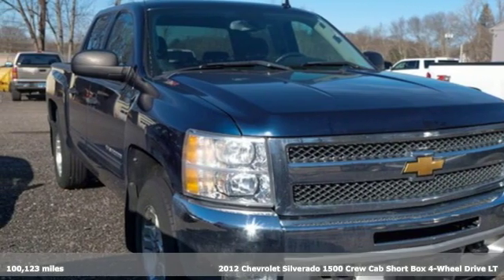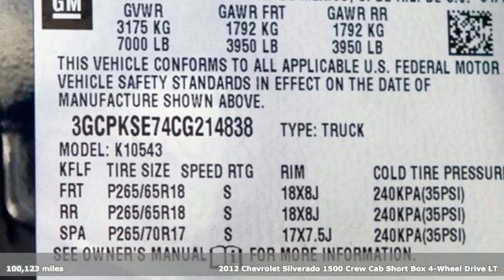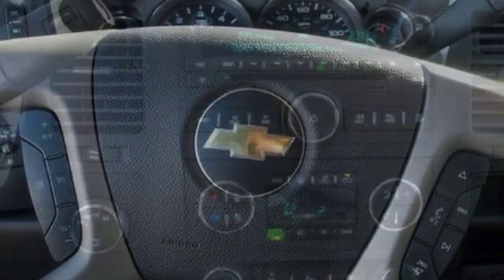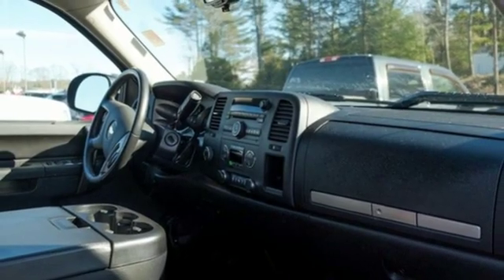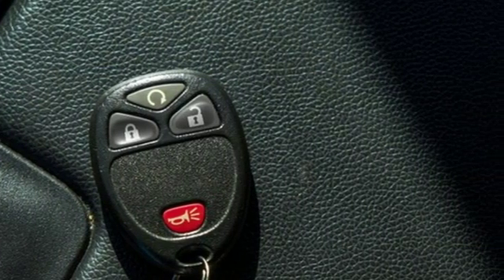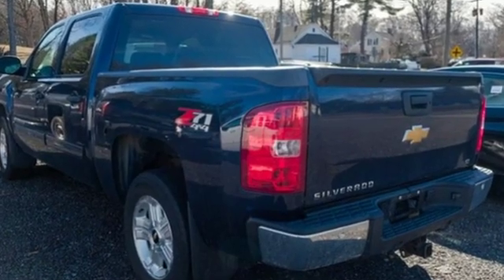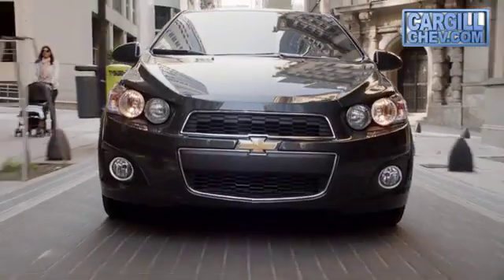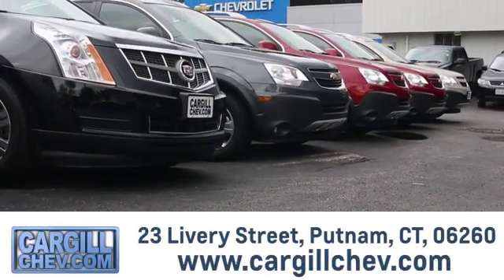Used 2012 Chevrolet Silverado 1500 Putnam CT Pomfret, CT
Year: 2012
Make: Chevrolet
Model: Silverado 1500
Trim: LT
Engine: 5.3L V8
Transmission: Automatic 6-Speed
Color: Imperial Blue Metallic
Interior: Ebony w/Premium Cloth Seat Trim
Mileage: 100123
Stock #: COC19005A
VIN: 3GCPKSE74CG214838
**BLUETOOTH** **AUTOMATIC HEADLIGHTS** **ALLOY WHEELS** **CLEAN AUTOCHECK** **GREAT CONDITION**.brbrbrWe are the dealer at the end of your driveway we come to you! Try our FREE 2 Day Test Drive. We bring the test drive to you.For more information on this or any other Cargill Chevrolet vehicle go 4WD 2012 Chevrolet Silverado 1500 LT

Address:
23 Livery St.